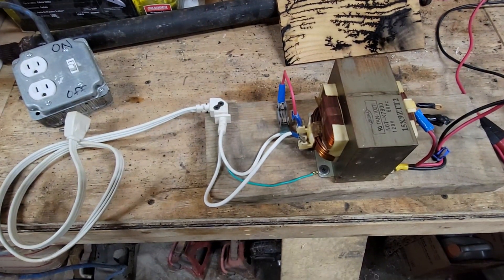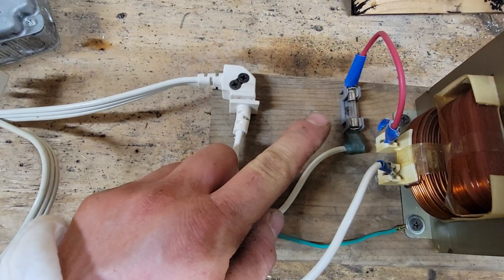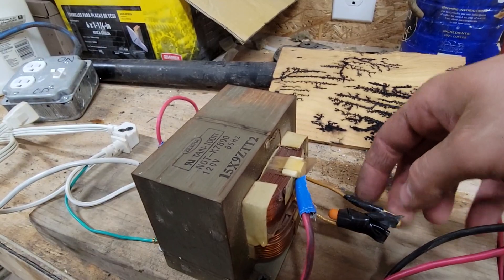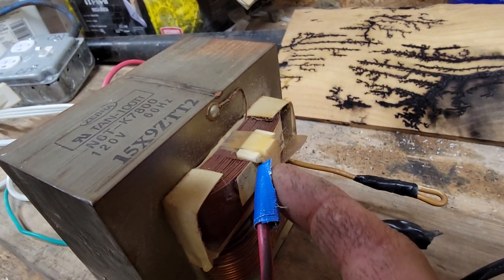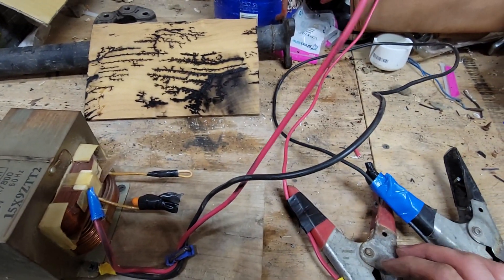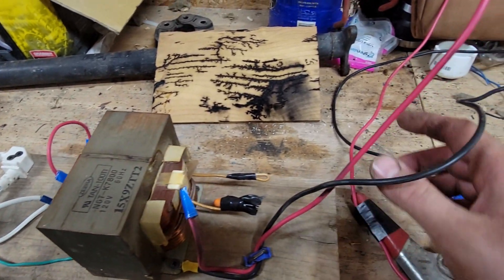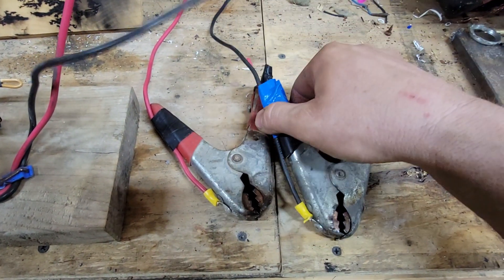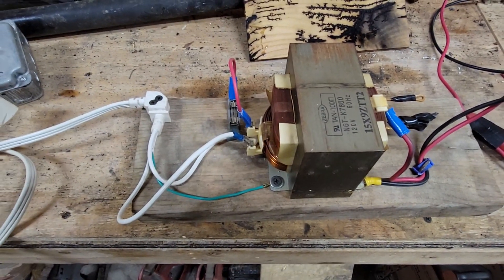How to make a fractal wood burner.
how to build a fractal wood burner using salvaged parts from a microwave.